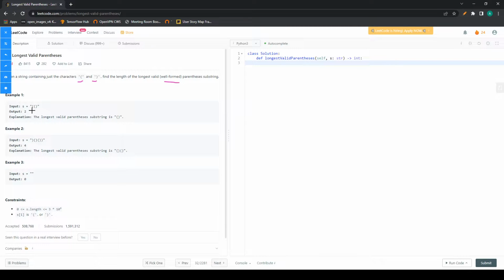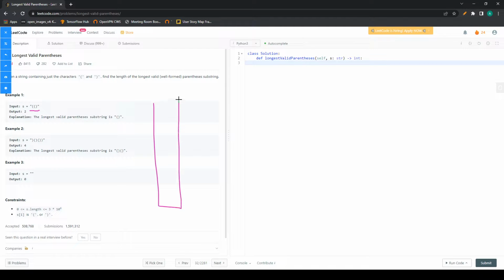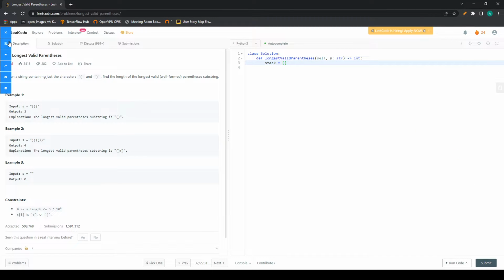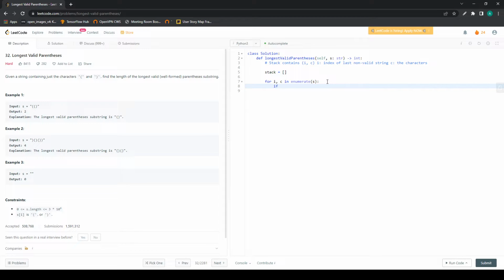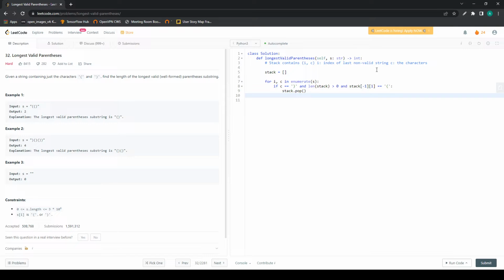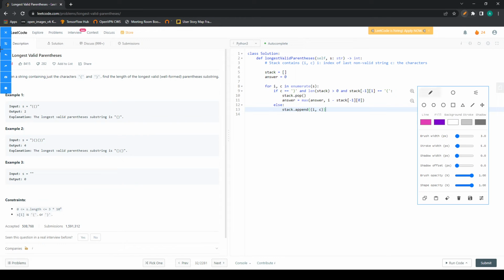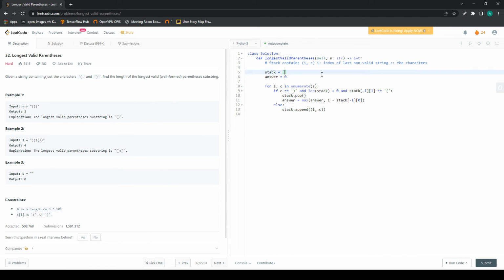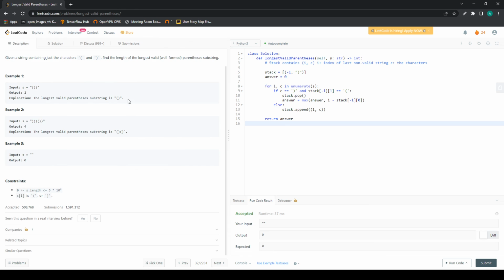LeetCode Daily Challenge #32 Longest Valid Parentheses (May 24th 2022)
LeetCode Daily Challenge #32 Longest Valid Parentheses (May 24th 2022) using Python.